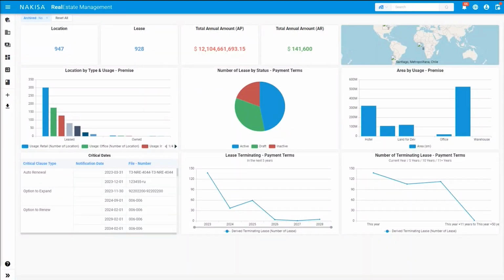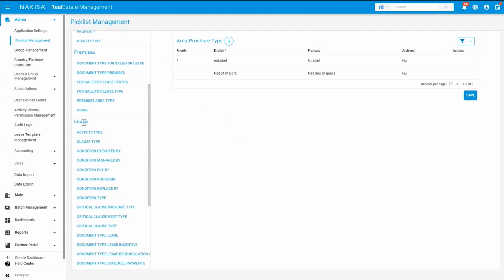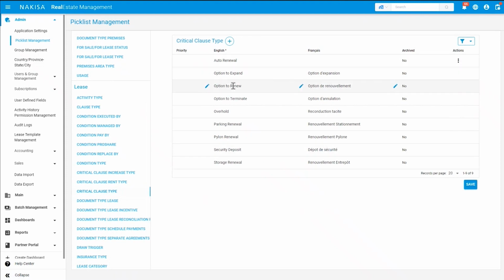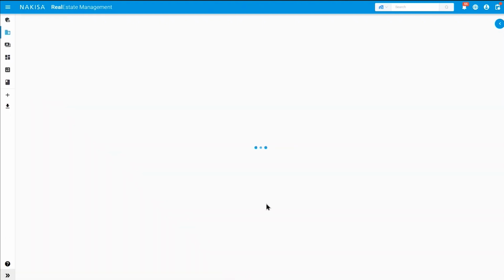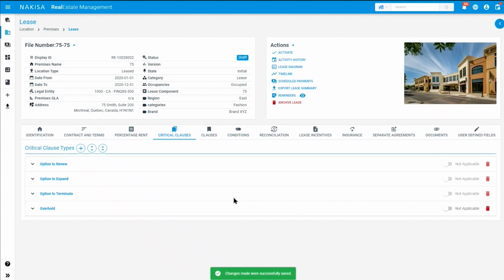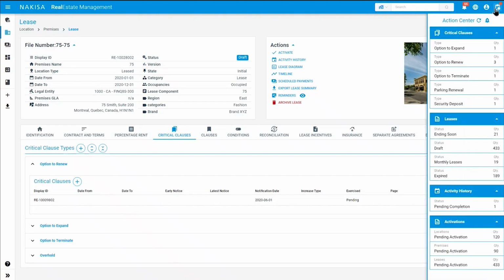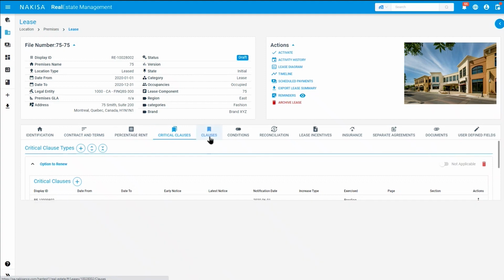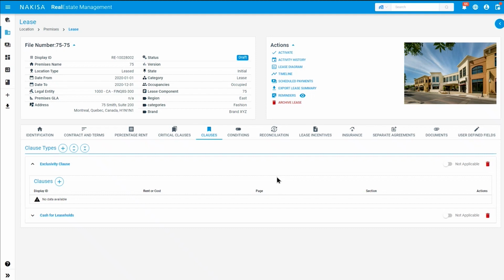10 - How to Enter Critical Clauses or Dates in Nakisa Real Estate (NRE)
This video shows how to configure clauses and critical clauses in the Admin panel. We also display how to add them within a lease and what information is required to be able to save a new clause into our system.